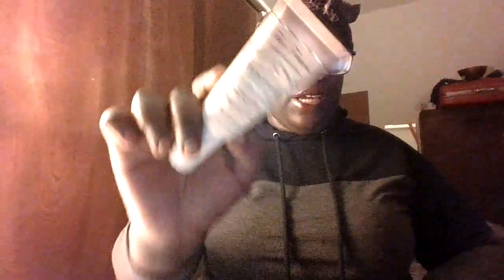Shop My Stash January 2023